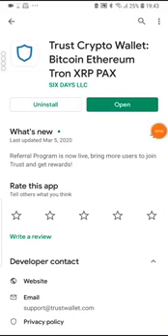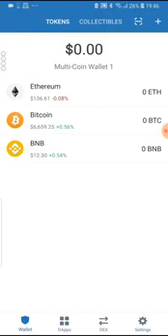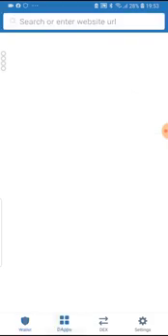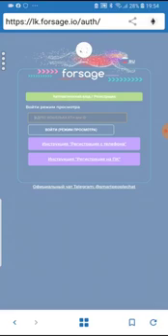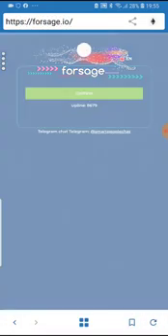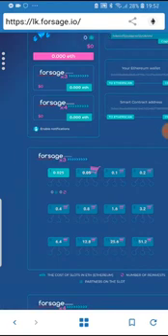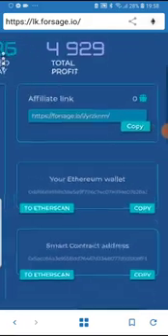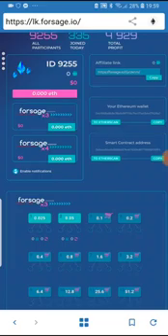How To Setup Forsage With Trust Wallet.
Discover World's First 100% Decentralized Matrix Project Based On Ethereum Smart Contracts. Where 100% Of Income Goes Directly To Members In Instant Payouts... Position Yourself To Earn As Much As $10,000 Per Month Starting With As Little As $7 – $40 In Capital.

If You Are Using Trust Wallet... Here Is My Reference Number: 10750... Thank You.

(You can change the language to English at the top of the page).